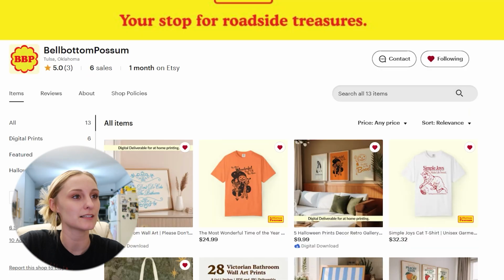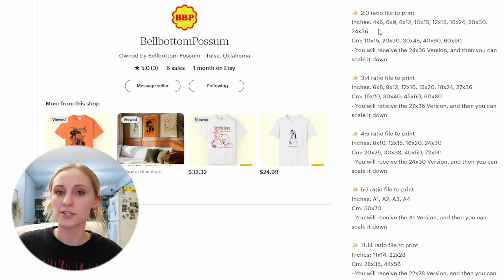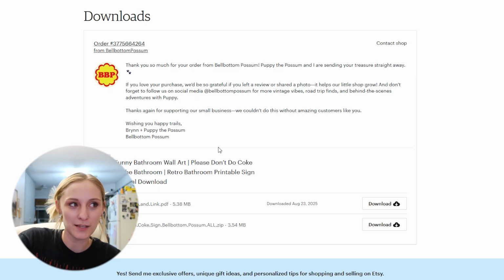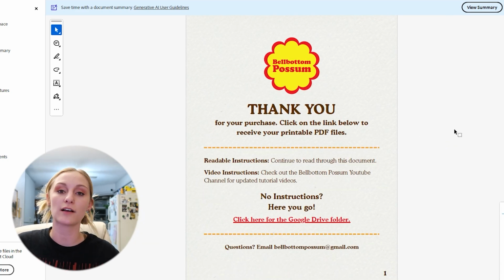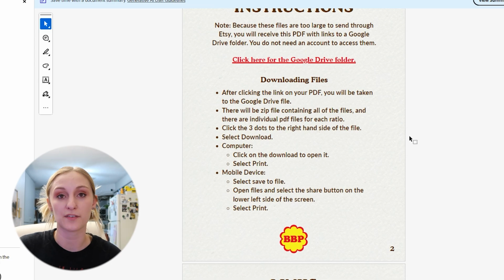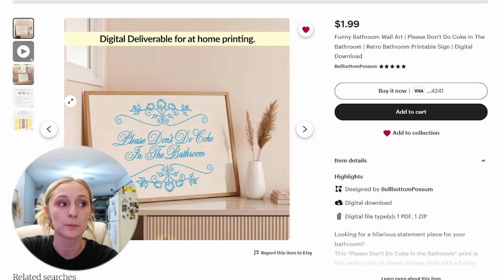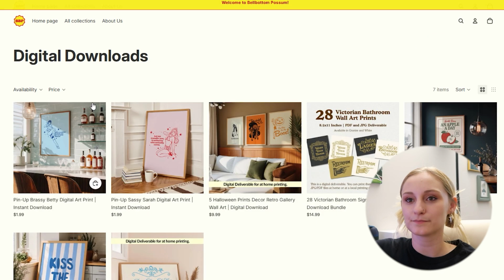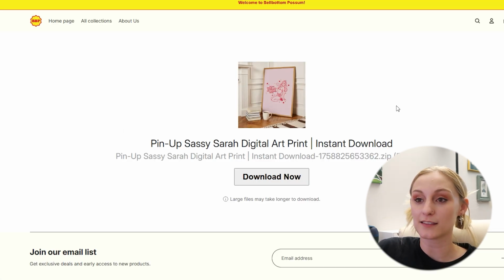How to Download Digital Files Now from Etsy, Shopify, and Google Drive Links | Step-by-Step Guide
Thank you for over 50 subscribers!!! i appreciate everyone who watches my videos and follows along with everything I am doing, so thank YOU!

Learn how to download digital files from Etsy, Shopify, and use Google Drive in this thorough step-by-step tutorial. I’ll show you exactly how to access and save your files on your computer.

🌻Welcome to Bellbottom Possum🌻
Your roadside stop for vintage vibes, eclectic art, and witty designs.
Treasures inspired by the wild & whimsical.

00:00 Why buy digital products?
02:05 Explaining the process
04:38 Etsy - Purchasing and downloading files
05:56 Using a link to Google Drive Files
07:50 Printing your PDF files
09:14 Explaining Size Ratios
10:05 Shopify - Purchasing and downloading files
12:15 Reach out!